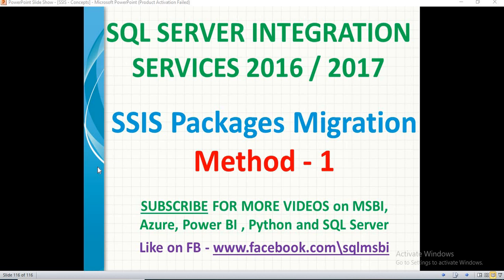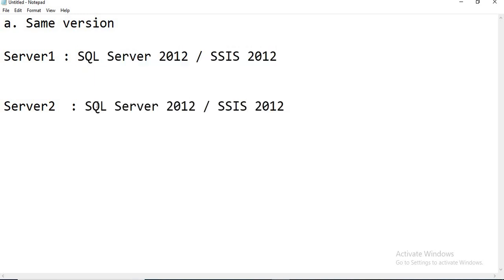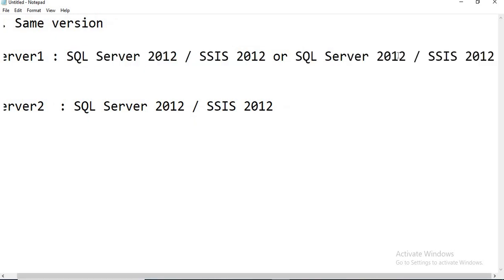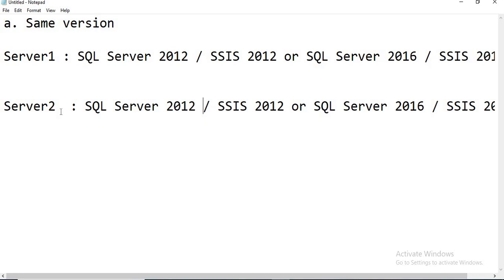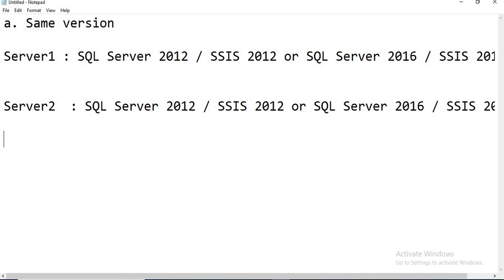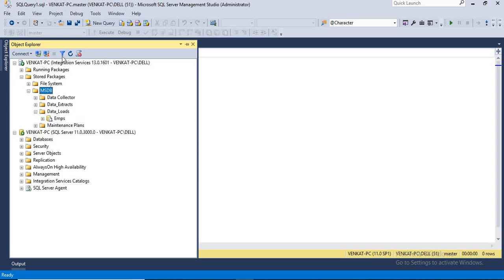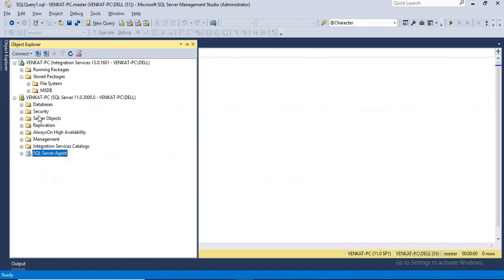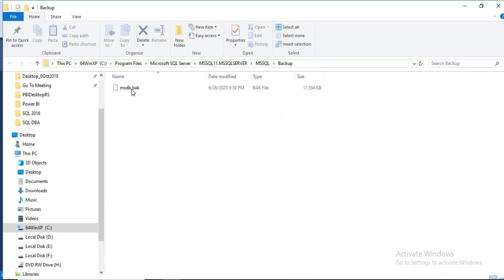SSIS Packages Migration | SSIS migration from one server to another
SSIS Packages Migration
SSIS Migration Process
SSIS migration from one server to another
ssis packages migration of same version
msdb migration from one server to another server

SSIS Tutorials

MaxConcurrentExecutables in SSIS | Parallel Execution of Tasks in SSIS

Parallel Execution of Tasks in SSIS

Create basic SSIS Project | Create basic package in SSIS | What is ETL

Create basic package in SSIS.

How to create ETL packages in SSIS...

How to load delimited files in SQL  using SSIS ??

Load tab delimted text file to SQL Server using SSIS..

Load Pipe Delimited file to SQL Server table using ssis...

SSIS Tutorial for beginners ..
What is SSIS .. SSIS Terminology ...

How to write C#.Net code in SSIS ..

How to set up short cut keys in SQL server ???

How to improve SSIS package performance..

Use Stored Procedure in OLE DB Source in SSIS | Procedure in ssis package

infosys msbi Interview Questions and Answers

Troubleshoot SSIS Job Errors | SSIS ETL Errors troubleshooting | Automate SSIS Package

How to execute SSIS Packages from Batch files
How to call ssis packages through windows batch file

Execute batch files from SSIS Packages | SSIS Execute Process task | run batch file in ssis package

How to send mail in SSIS if any package fails or success??

how to skip some rows from file in ssis while loading ???

how to execute ssis package from command line??

Package Parts in SSIS | ssis re-usability components | ssis 2016 new features